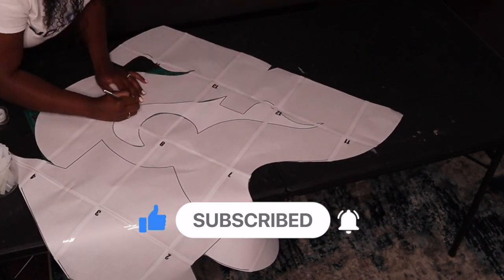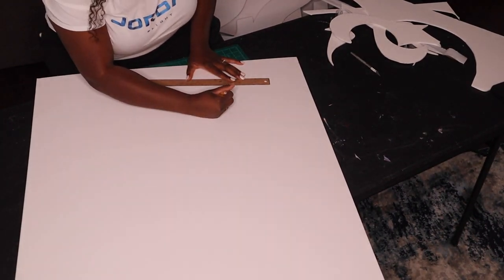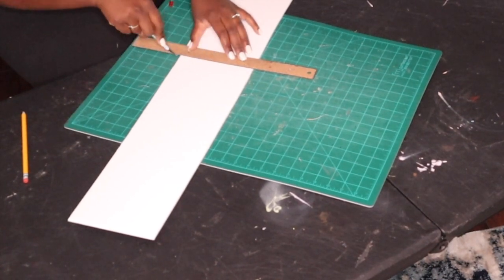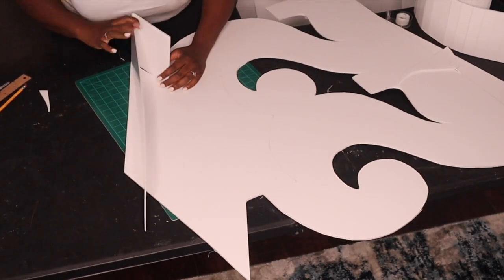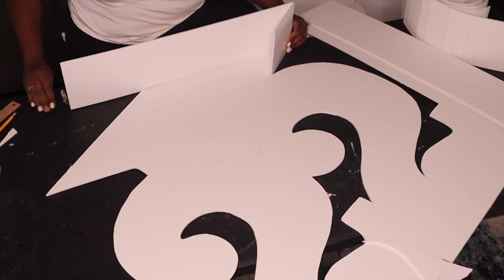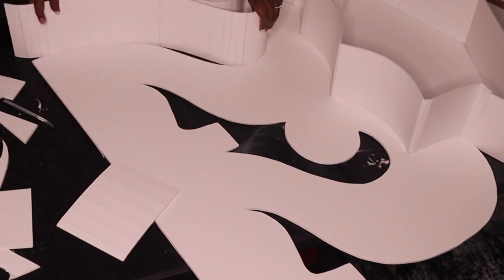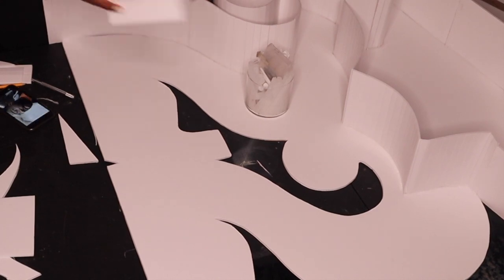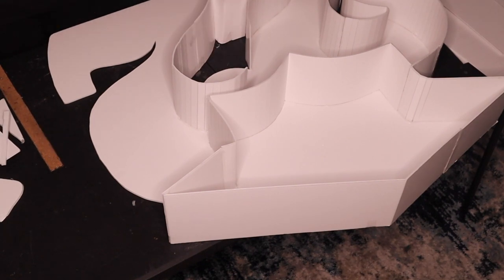STEP BY STEP BUBBLE MOSAIC TUTORIAL | 2022 Grad Cap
STEP BY STEP BALLOON MOSAIC TUTORIAL | 2022 Grad Cap

MATERIALS USED:
32x40 foam boards- Hobby Lobby
scissors
cutting mat
Metal ruler
X-acto knife
glue gun
glue sticks

-metal ruler